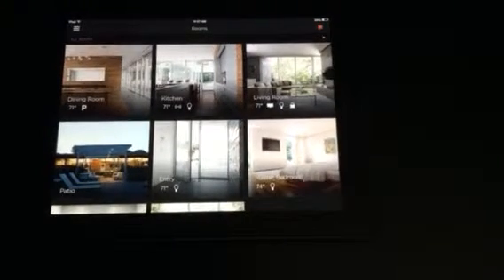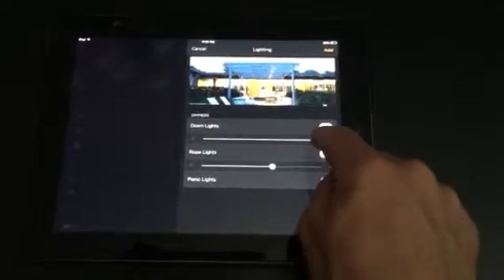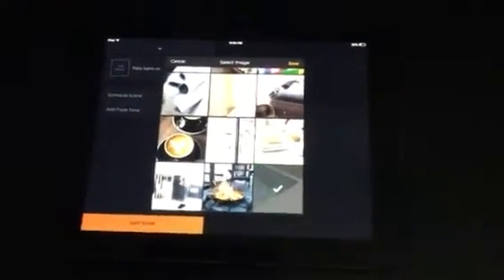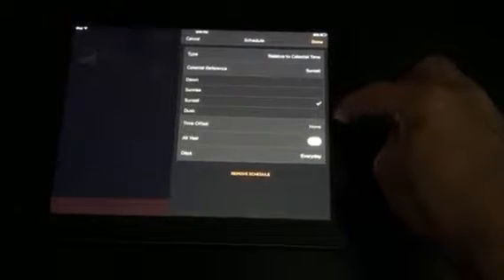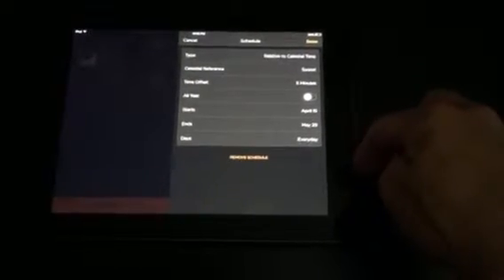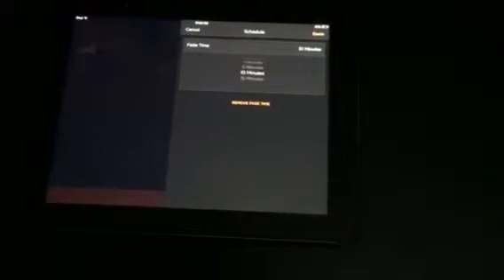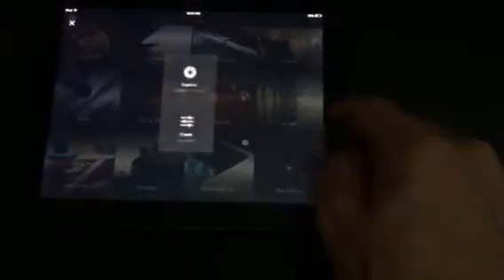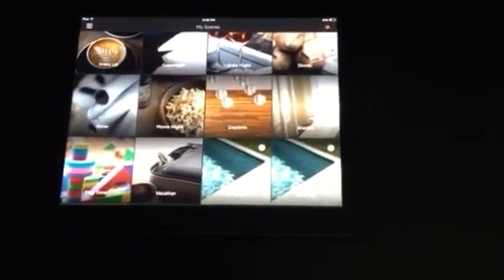Savant Control User Presets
How to create user preset scenes & schedules on the new Savant 7.0 App